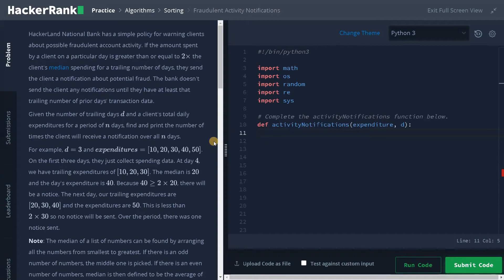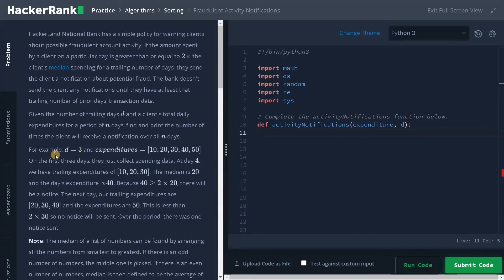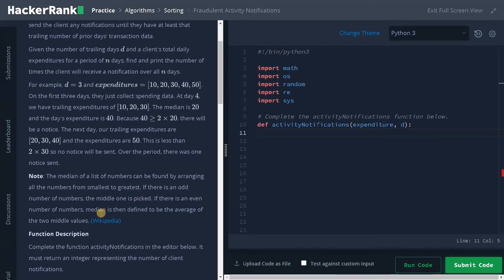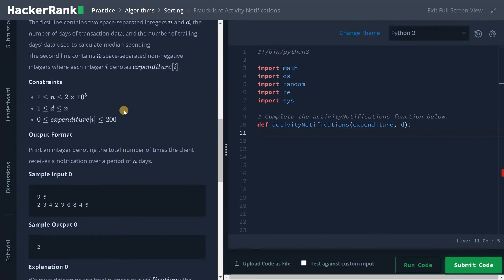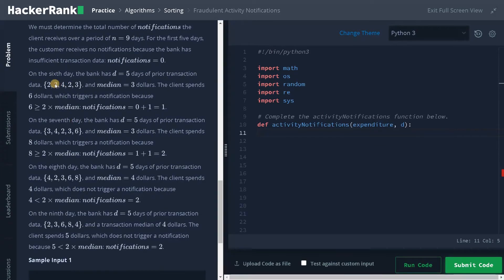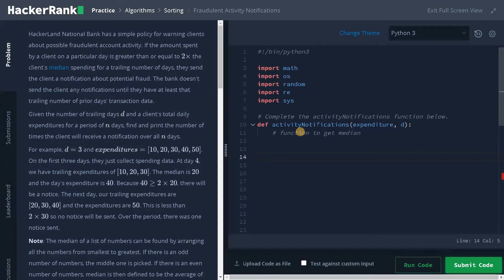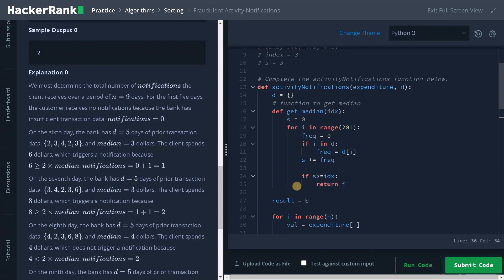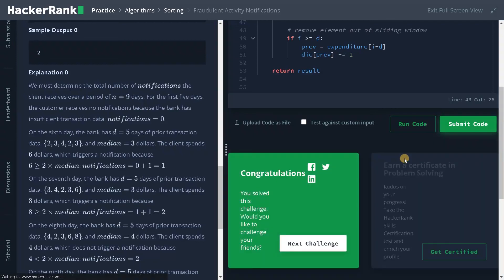162 - Fraudulent Activity Notifications | Sorting | Hackerrank Solution | Python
⭐️ Content Description ⭐️
In this video, I have explained on how to solve fraudulent activity notifications using dictionary and simple logic in python. This hackerrank problem is a part of Problem Solving | Practice | Algorithms | Sorting | Fraudulent Activity Notifications and solved in python. The complexity of this solution is O (n).